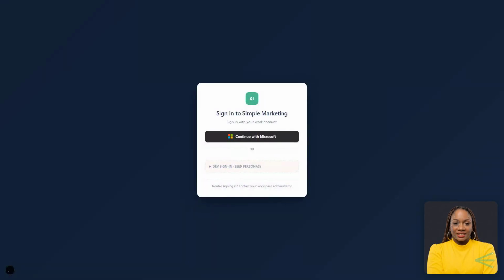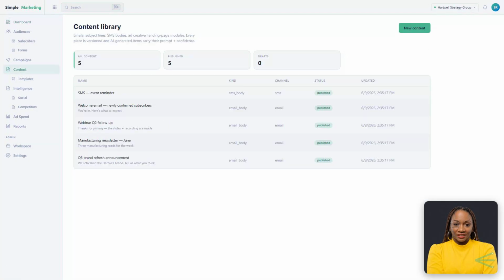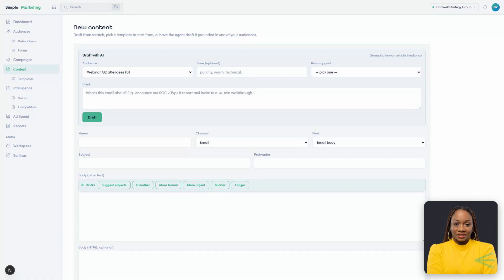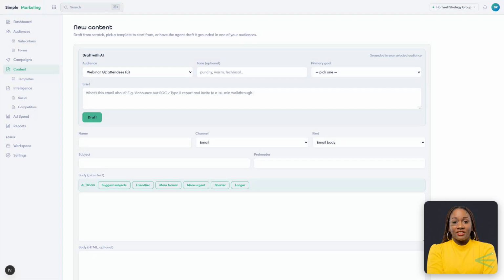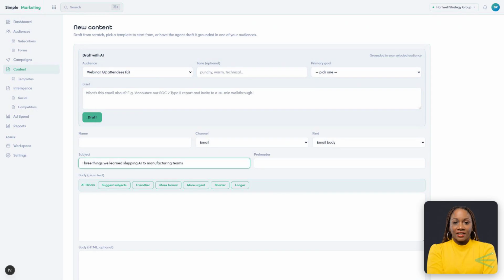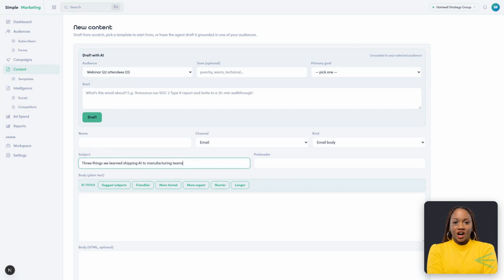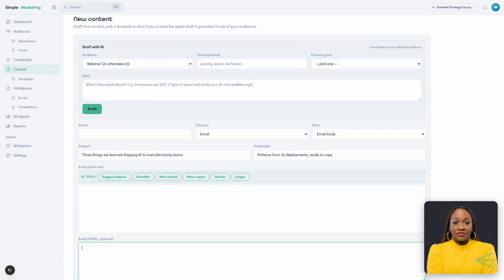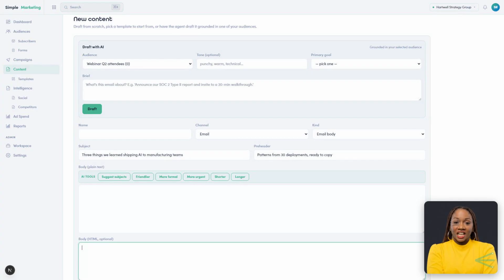3.1 — Write your first email content | Simple Marketing Training